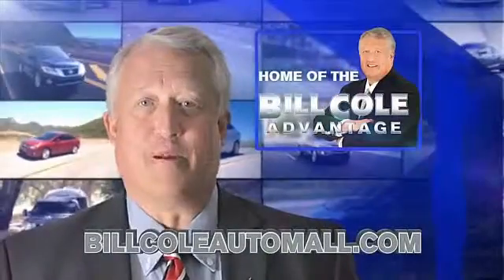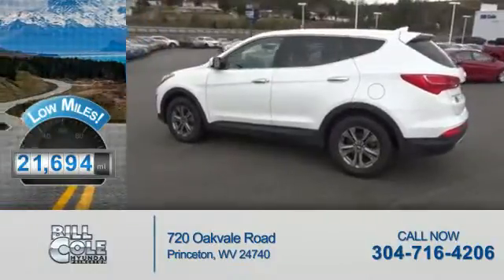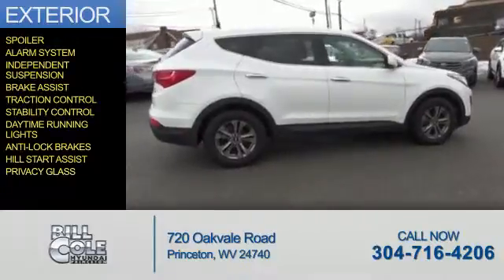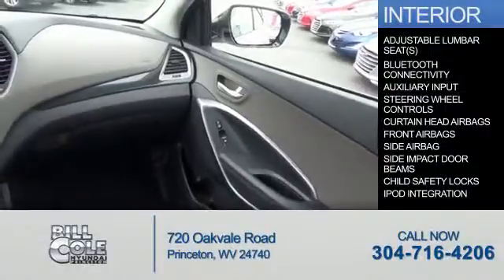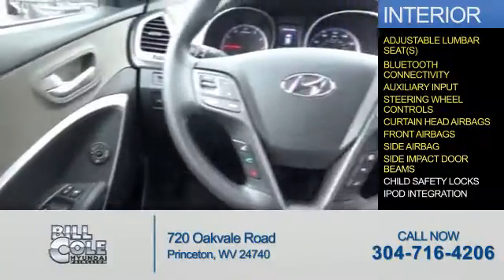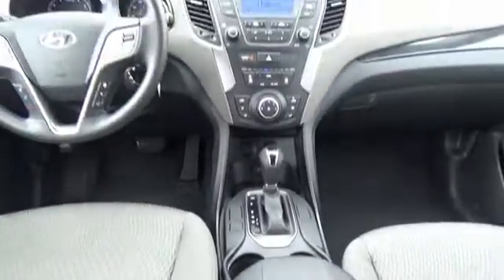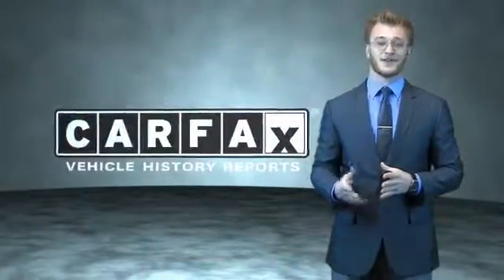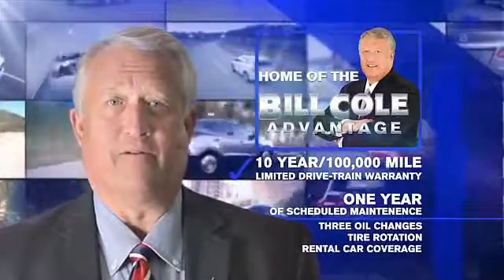2015 Hyundai Santa Fe Sport YCG417 - Princeton WV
Year: 2015
Make: Hyundai
Model: Santa Fe Sport
Trim: AWD 4DR 2.4
Engine: 2.4 liter 4 Cylindercylinder AWD
Transmission: Not Specified
Color:
Mileage: 21694
Address:
VIN:5XYZTDLB6FG259971